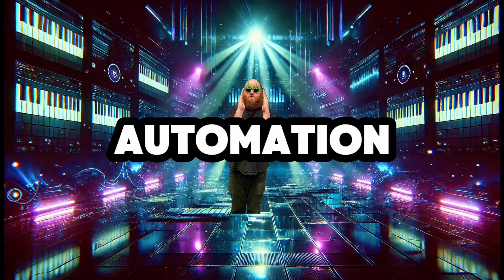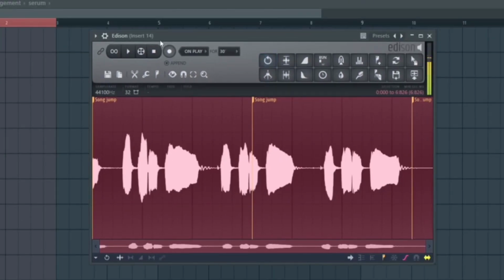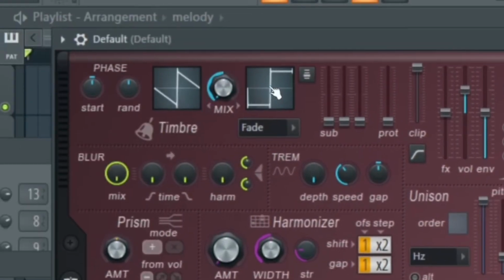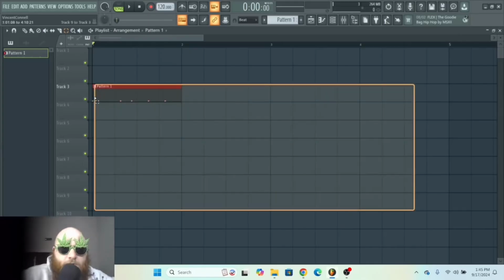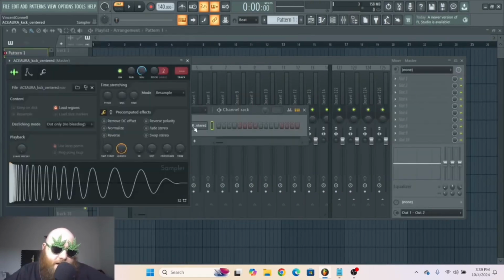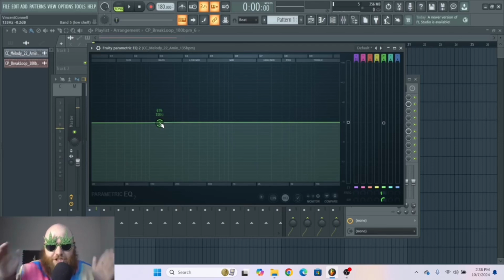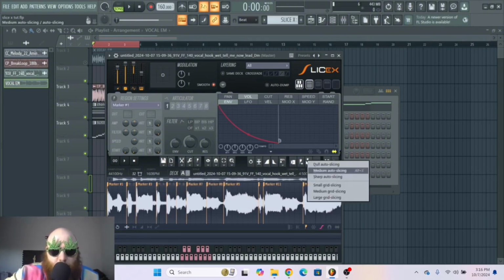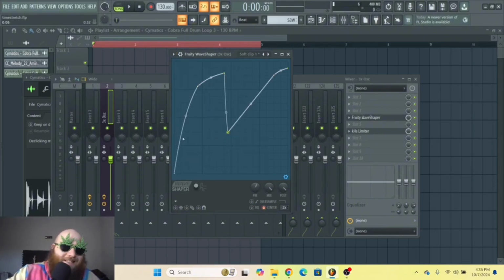FL Studio | A-Z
***CHAPTERS***

00:00 - ChillPanic yapping about FL Studio
00:51 - Automation Clips
03:57 - Browser
05:25 - Channel Rack
09:20 - Fruity Delay 2
13:34 - Edison
22:04 - Gross Beat
25:30 - Harmor
33:53 - Interface (FL Studio 24)
45:01 - Kepler
51:31 - Fruity Limiter
55:52 - Mixer
1:00:19 - Newtone
1:08:56 - Fruity Parametric EQ 2
1:14:55 - Quantization in FL Studio
1:16:52 - Fruity Reverb 2
1:23:32 - Slice X
1:28:15 - Time Stretching in FL Studio
1:31:01 - Vintage Chorus
1:35:00 - Fruity Waveshaper